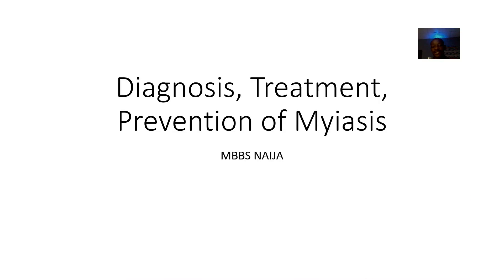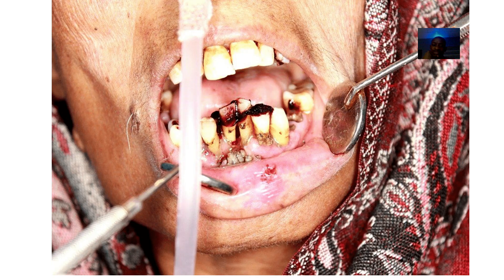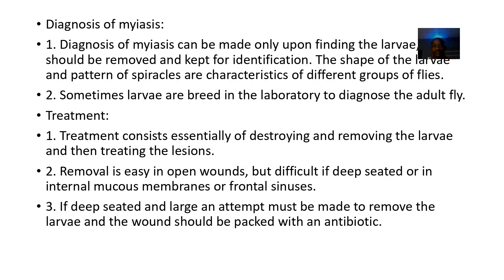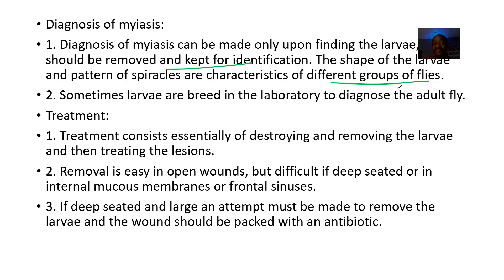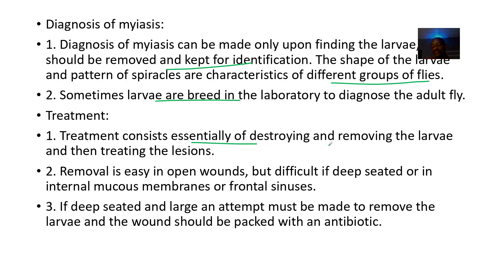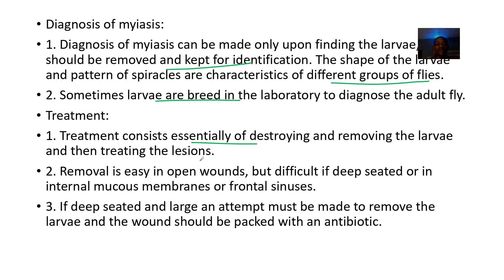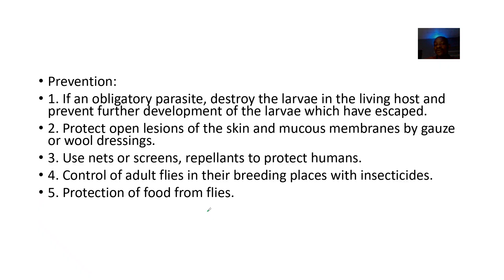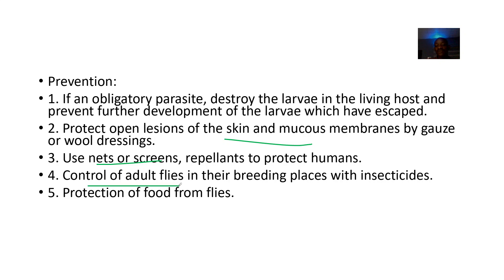Diagnosis, Treatment, Prevention of Myiasis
Myiasis is the infestation of live human or animal tissue by fly larvae (maggots), and it can range from mildly irritating to life-threatening depending on the site and species involved. Here's how it's diagnosed, treated, and prevented:

🧪 Diagnosis
Clinical examination is key: visible larvae in wounds, skin swellings, or natural orifices often confirm the diagnosis.

Imaging (like ultrasound or CT scans) may be used for deeper infestations (e.g., nasal, orbital, or cerebral myiasis).

Larval identification helps determine the species and guides treatment, especially in cases involving screwworms or botflies.

💊 Treatment
Manual removal: The primary method—larvae are extracted using forceps or tweezers.

Occlusion therapy: Substances like petroleum jelly or bacon strips are applied to block the larva’s breathing hole, forcing it to surface.

Larvicides: In some cases, topical or systemic agents (e.g., ivermectin) are used to kill larvae.

Wound care: Cleaning, debridement, and antibiotics may be necessary to prevent or treat secondary infections.

Surgical intervention: Required for deep or extensive infestations, especially in orbital or nasopharyngeal myiasis.

🛡️ Prevention
Personal hygiene: Regular bathing and wound care reduce risk.

Protective clothing and insect repellents: Especially in endemic areas.

Fly control: Use of insecticides, screens, and proper waste disposal to reduce fly populations.

Travel precautions: In tropical regions, avoid walking barefoot, and cover wounds or sores.

Animal care: Regular inspection and treatment of livestock and pets in high-risk areas.